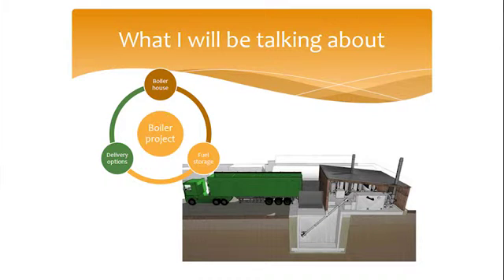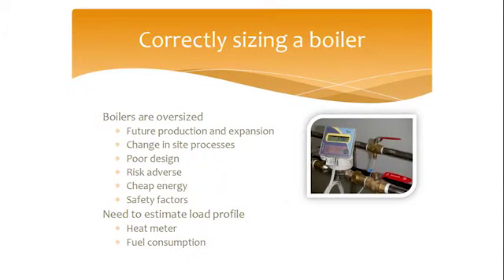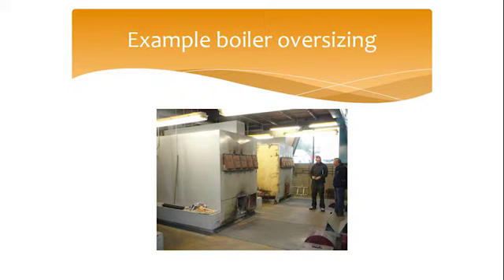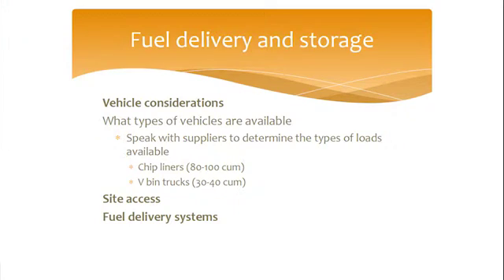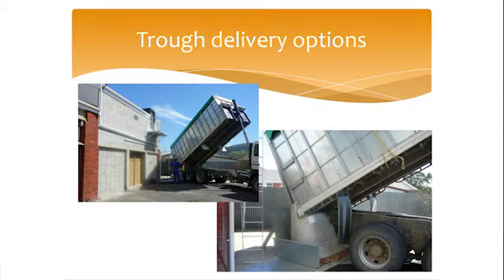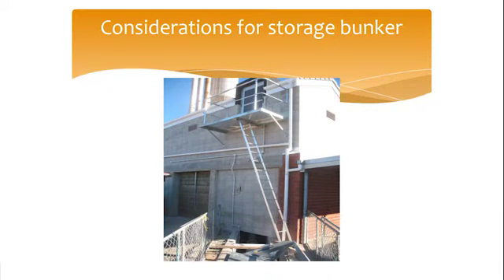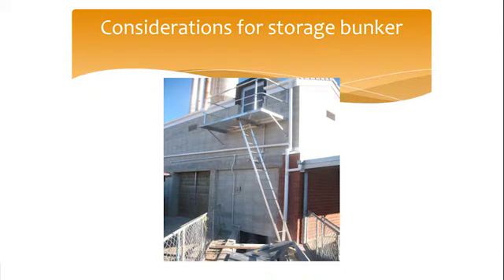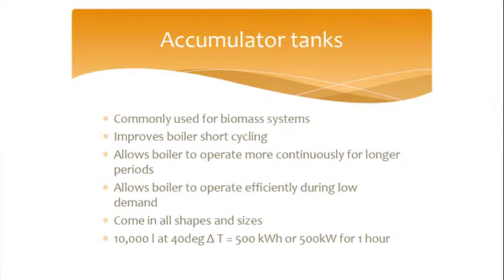Retro fitting wood boilers into existing systems